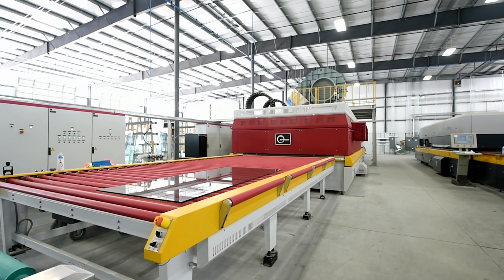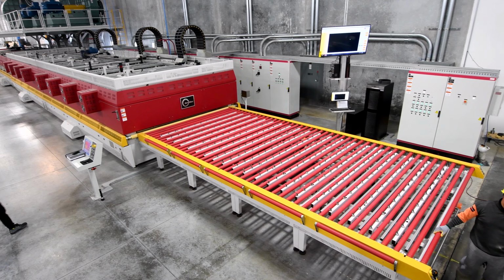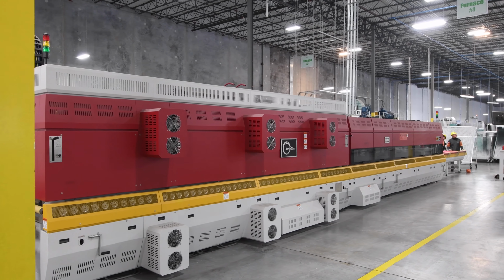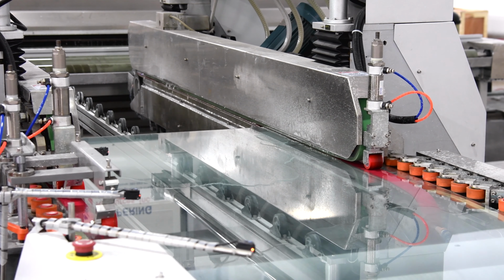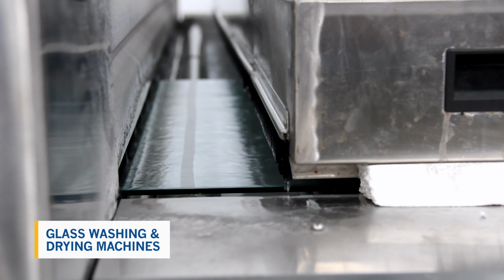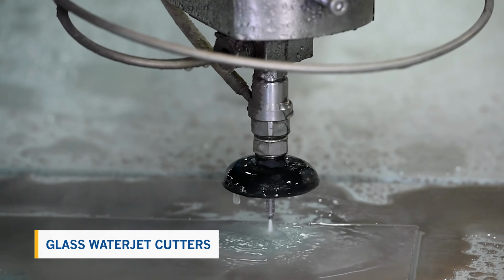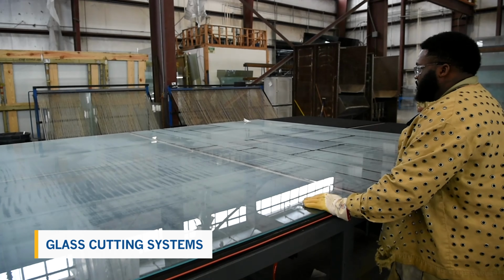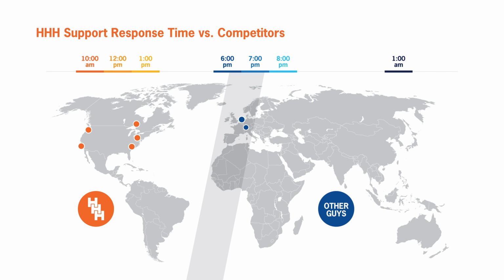Tempering and Fabrication Equipment Solutions from HHH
HHH Equipment Resources offers comprehensive equipment solutions, from tempering furnaces to CNC centers, IG equipment, edging and polishing machines and more. Backed by U.S.-based technical support and 5 service centers across the country, the difference is clear.